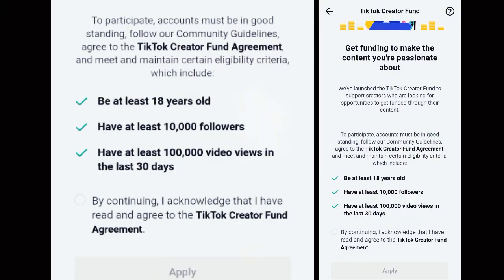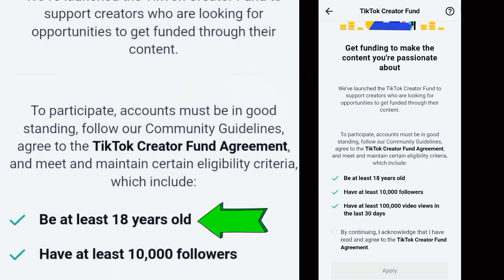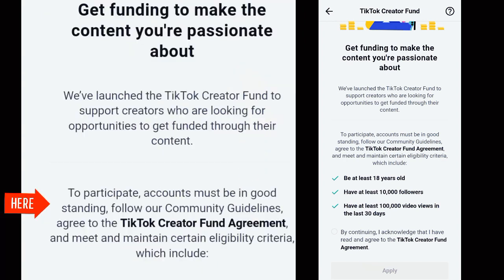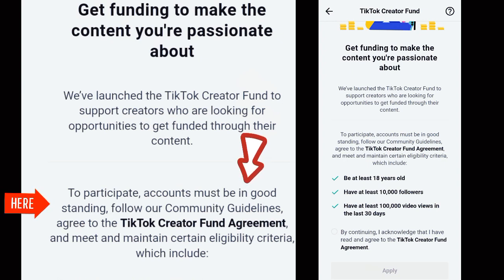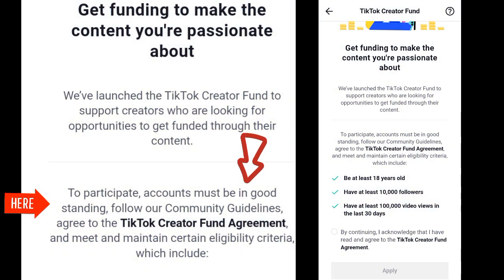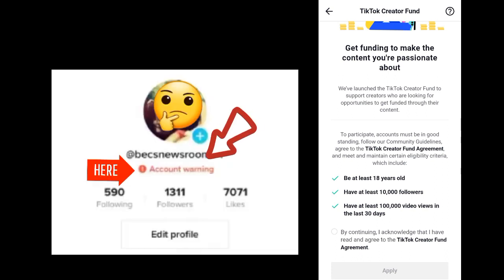How to Know that Your Page is Eligible for TikTok Monetization| How To Be Eligible for Creator Fund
How To Be Eligible for Creator Fund. How to Know your Tiktok Page is Eligible for Monetization| How To Be Eligible for TikTok Monetization |how  to Know you are qualify for tiktok Monetization | your tiktok page must meet this criteria

EAT WITH ELLA AND MORE